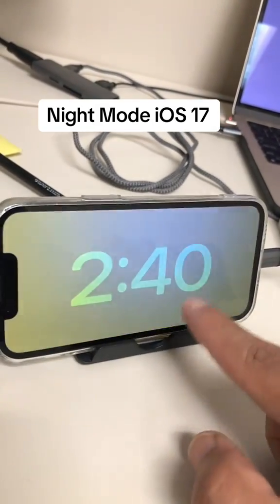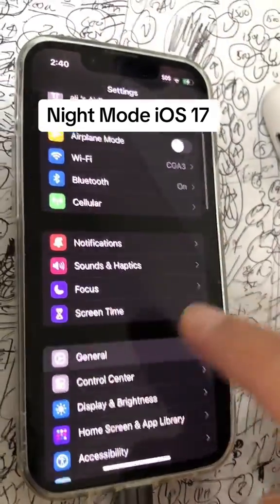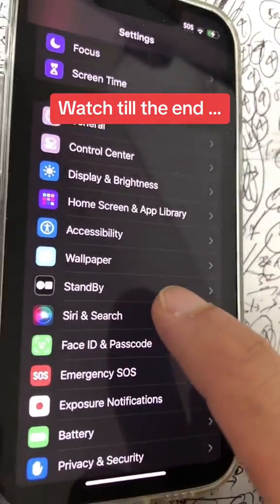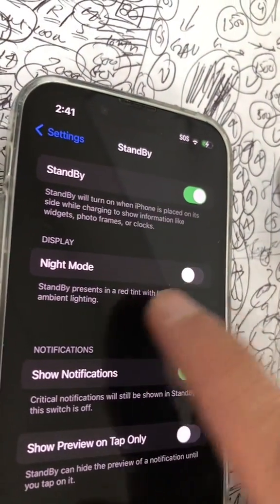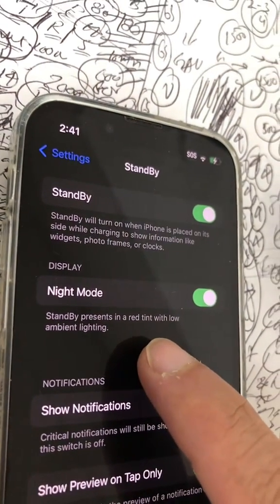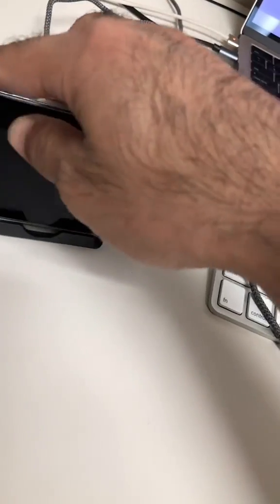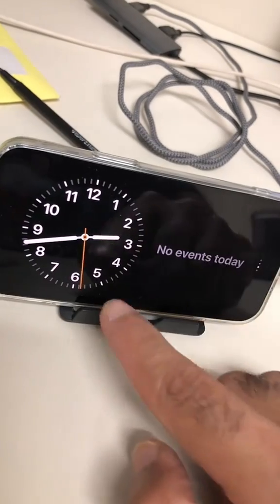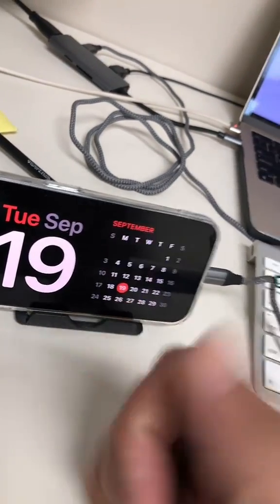How Can I Turn On Nightstand Mode In iOS 17 StandBy?